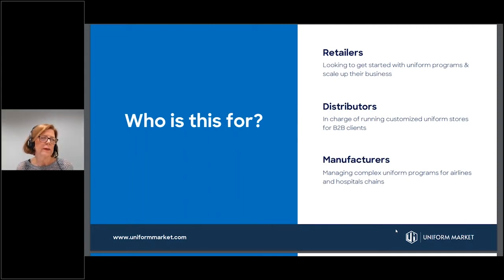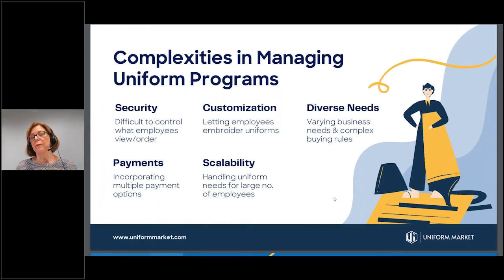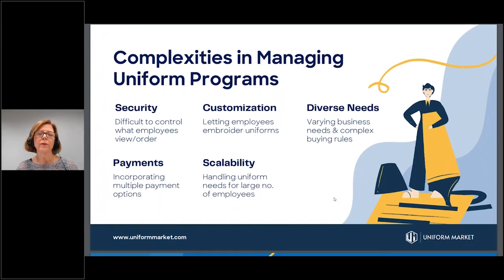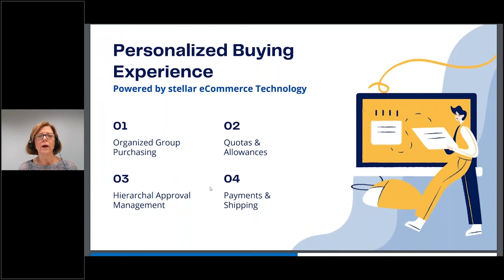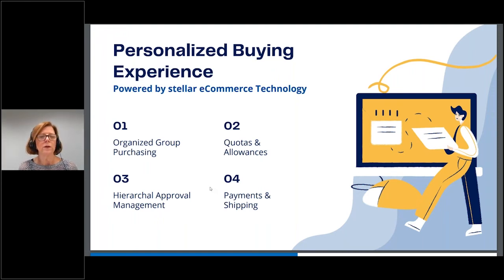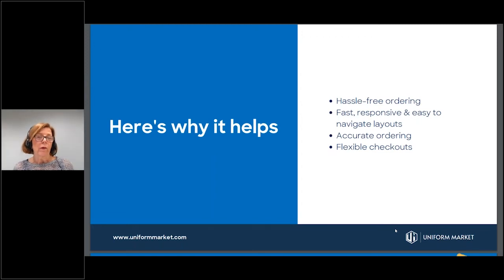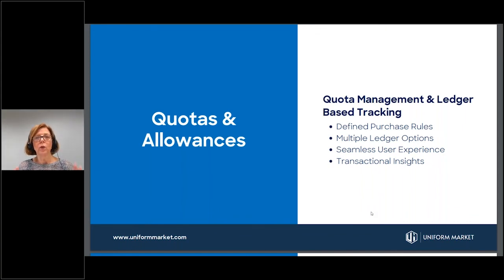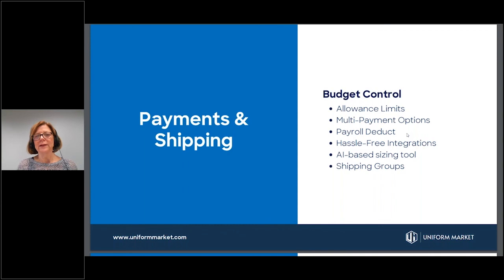How to seamlessly run successful uniform programs for your customers with eCommerce technology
Whether you're getting started with uniform programs, having challenges managing it, or simply lack an agile eCommerce platform to handle the complexities of customized uniform programs - this webinar will provide you with all the information you need to easily create & launch uniform programs for enterprises.